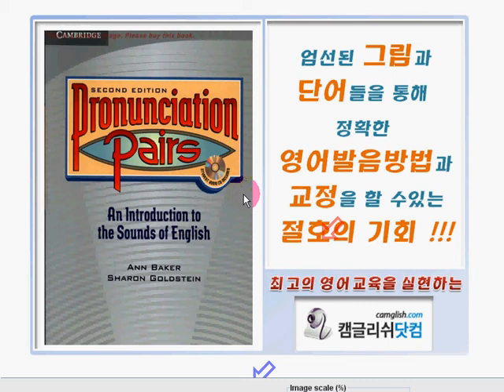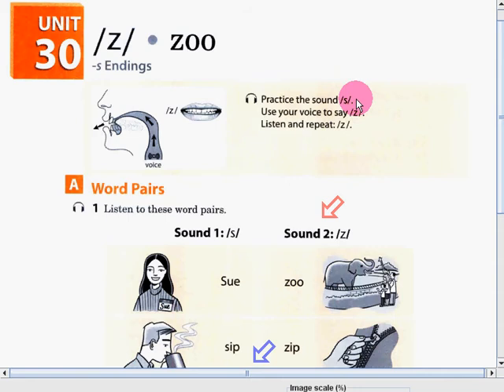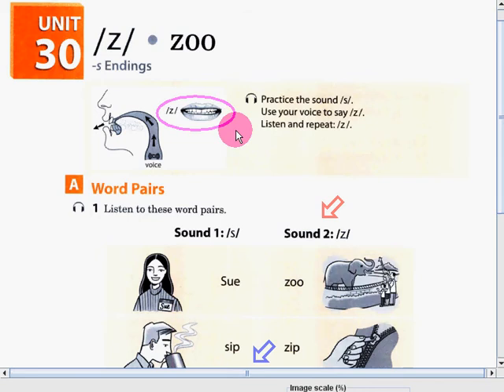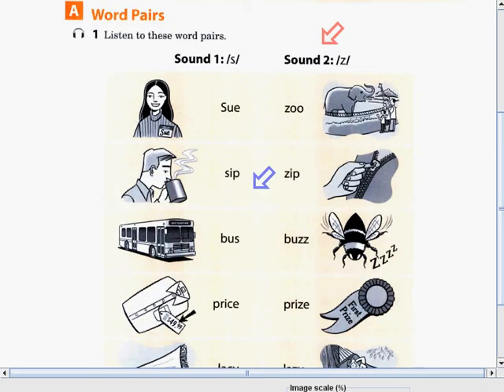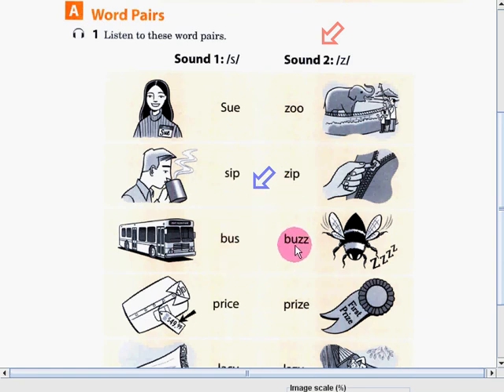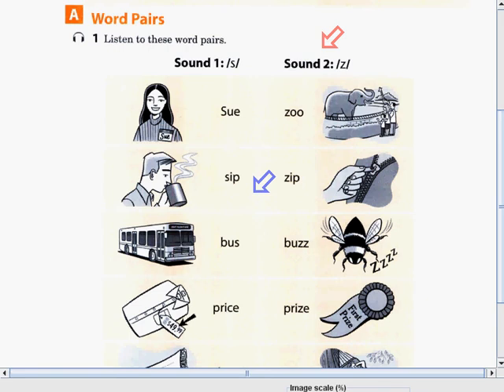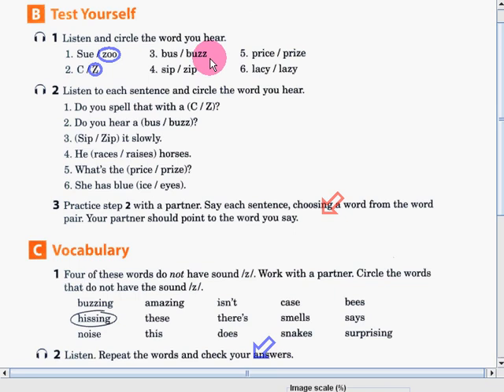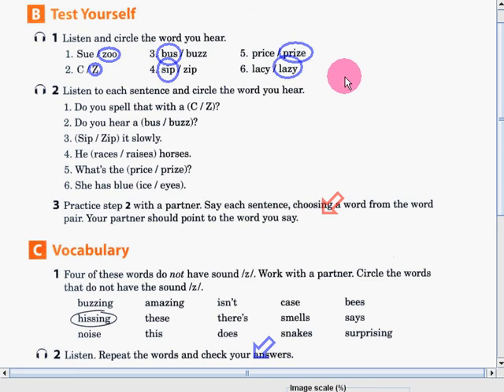Pronunciation Pairs 093 113